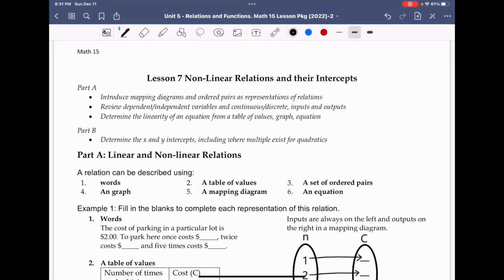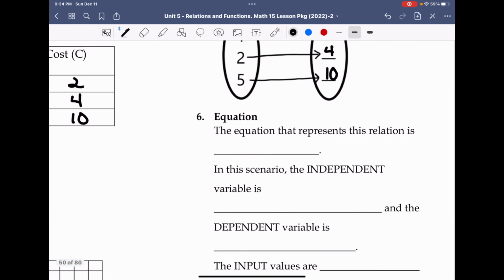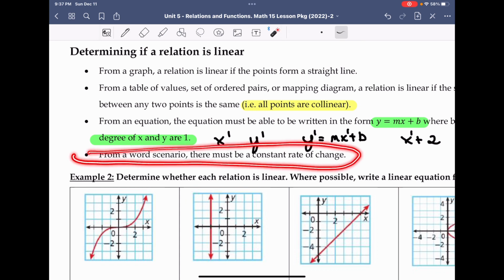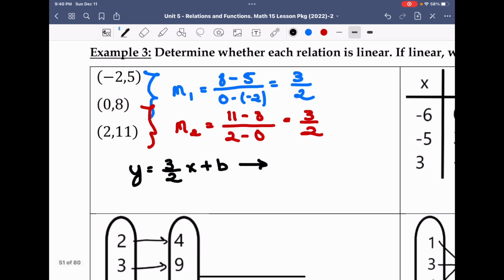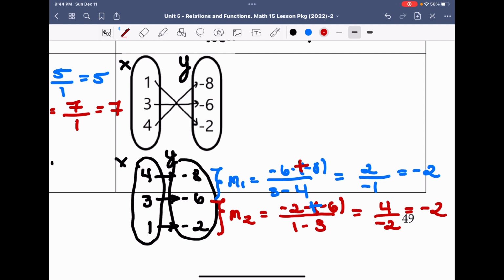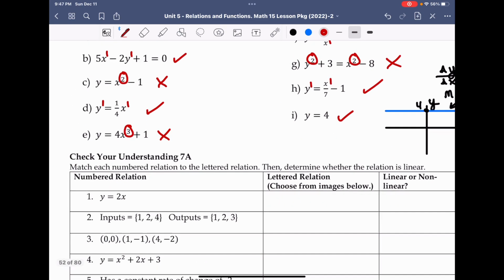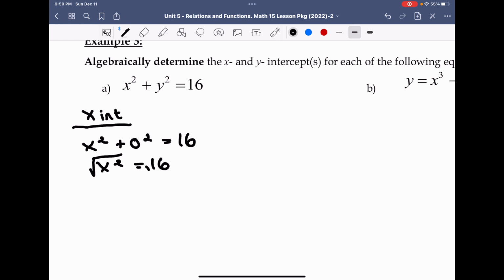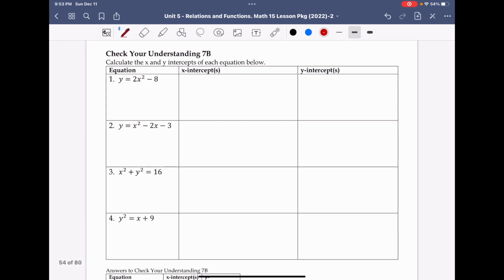Math 15 Unit 5 Relations and Functions L7: Non-Linear Relations and their Intercepts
x and y intercepts; linear and non-linear functions.